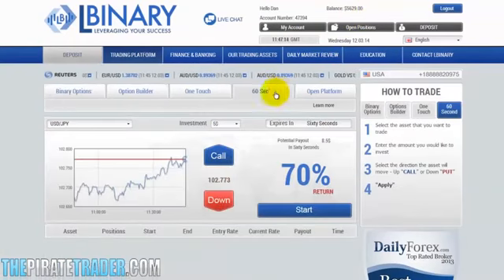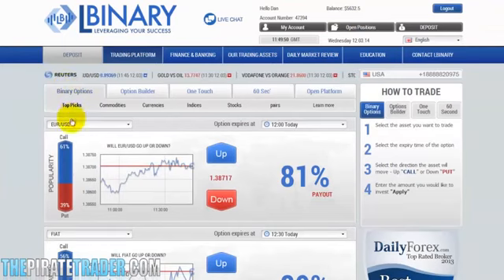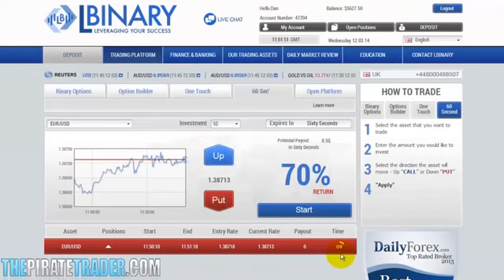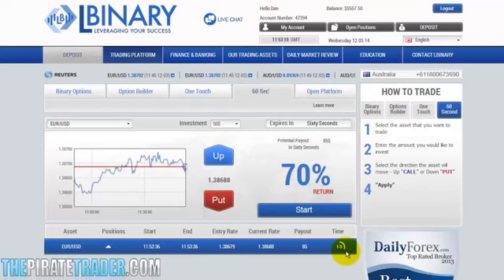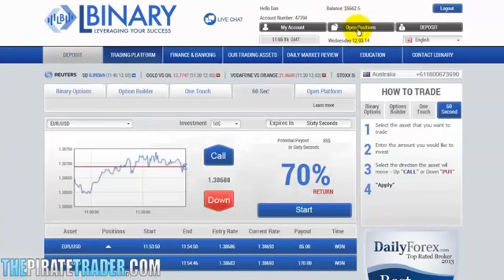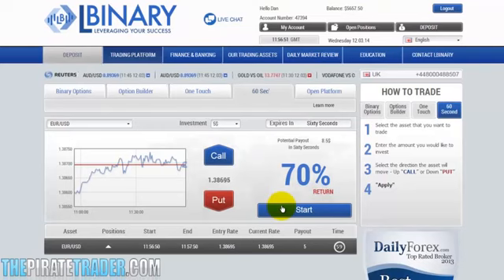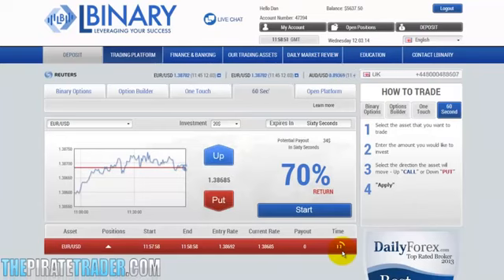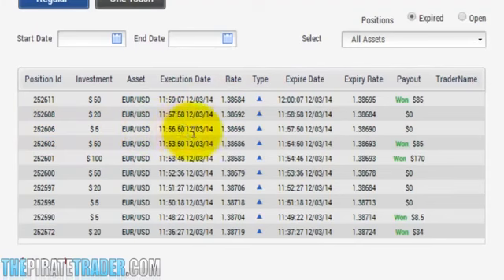Day Trading 60 Second Binary Options Using Martingale Trading Strategy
Step 1: Click on the “Trade Now” tab on the top left hand side of the page. After that, click on the “SIXTY SECONDS” tab on the horizontal pane just below the large banner. Now, you will notice that the “Trader Choice” tool does not appear below the graph once you select the “SIXTY SECONDS” tab. That is fine and you should not worry about it.  What you need to do is click on the “HIGH/LOW” tab and consult the percentage that the “Trader Choice” tool displays. If it displays a greater percentage in GREEN, then revert back to the “SIXTY SECONDS” tab. It is crucially important to always follow the direction with the greatest percentage when making decision – and to stick with that direction for the duration of the strategy.
Step 2:
Next, click on the tab labeled “60 Seconds”. I’ve made sure to circle the tab in red below so you can see where to click. Then, look at the “ASSET” dropdown menu located on the left of the screen and choose EUR/USD. After that, from the dropdown menu labeled “Amount: $” on the left side of your screen, place an amount of $5 for your first trade. After that, what you need to do is choose “CALL”; this entails that you believe that the value of this pair is going to rise. Then, simply select “APPLY”. The platform will give you the option to cancel or approve your decision for a few seconds after making it, and after three seconds have passed, your trade will be live and a 60-second timer will begin to count down below the trade.

    If the trade goes in your favor, your profit will amount to $3.50.
    If you end up WINNING, go back and repeat the first two Steps.
    If you end up LOSING, continue to the third Step.

Step 3:
Check to make sure that you’re still using the “60 Seconds” tab and that you have still selected EUR/USD. Only this time, choose $25 from the “Amount: $” menu (marked in red in the image below). Just like in Step two, choose a “CALL” option and select “APPLY”.  If the trade goes in your favor, you will get $42.5 – enough to cover your $5 in losses from Step two, and give you a profit of $12.5 in total.
    If you end up LOSING, continue to the fourth Step.

Step 4:
For this trade, choose $50.

As in Step three, choose a “CALL” option and select “APPLY”.

    If the trade goes in your favor, you will get $35 – $5 and $15 (total $20) in losses from Step three, and give you a profit of $15 in total.
    If you end up WINNING, go back and repeat the first three Steps.
    If you end up LOSING, continue to the fifth and final Step.

Step 5:
Getting to this fifth and final step is a rare but positive thing. This step can be a bit delicate and will require you to act quickly, but that’s exactly why it’s such an effective part of this strategy. First, follow all of the usual steps necessary set up your trade. This time, however, choose an investment of $100. Then, as swiftly as possible, approve that $100 trade and set up another trade, this one for $25, and immediately select “APPLY”. By trading $125 between two simultaneous trades with the same entry points, it becomes possible to make more profit. Look at the image below, where I’ve circled the entry points in red – you can see they’re almost the same, with a difference of just 0.00001. Notice that the payout for the first trade is set at $170, and the second trade is set at $42.5. That makes the return a total of $212.5, which is enough to cover the $5, $15, $50 and now $125 investments with a profit of $17.5 overall. As long as you are following this method by the letter as well as the golden rules shown below Step 5, your odds of winning this trade are of 100%. Most of the people who begin following my system always ask me how something so simple can truly be effective. The fact is that there is more to this system that just the five steps that you have read above. It is crucial to the effectiveness of this system that you follow a couple of simple guidelines.

Rule 1: If the “Trader Choice” tool displays an even percentage, DO NOT TRADE. It’s very important that there is a bias of some sort in one direction, even if the difference is of only 2%. That seemingly tiny difference is critical when it comes to trading currency pairs.
Rule 2: You need to act very quickly! Trading Binary Options is a very fast-paced activity and requires fast moving in order to catch a winning trade within a decimal base of five points. This rule especially applies to the fifth step. Try to match my quick but manageable pace as shown in the video right here on this page.BE ON YOUR TOES!

martingale trading, martingale trading strategy, day trading, binary options, 60 second binary